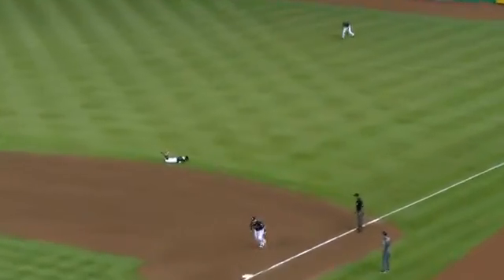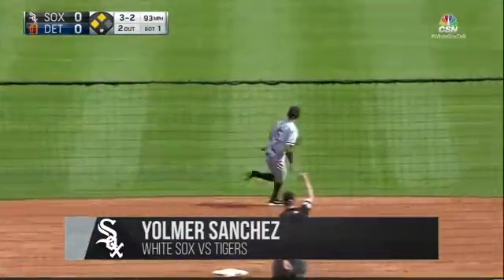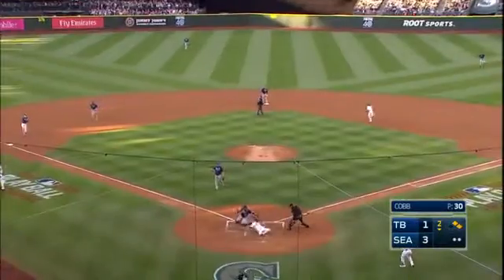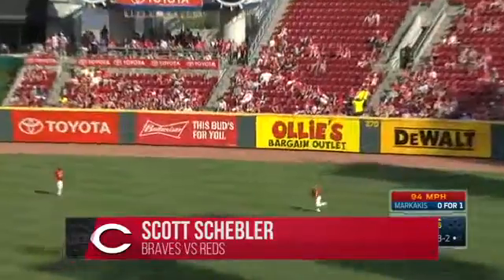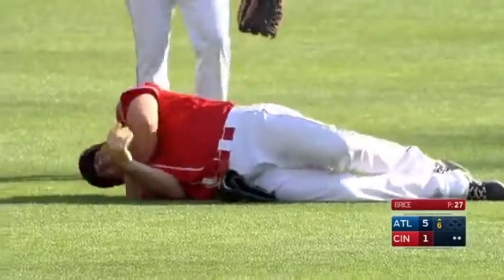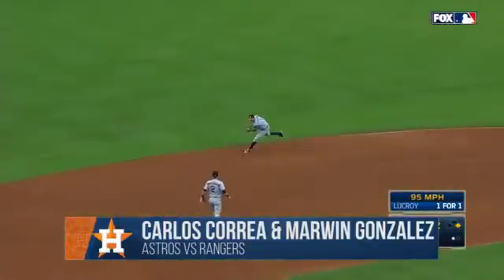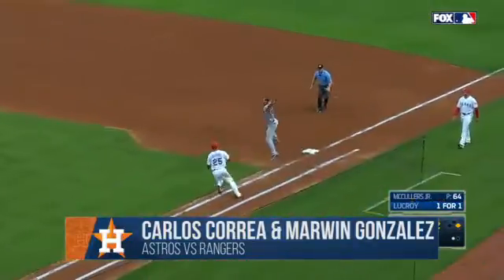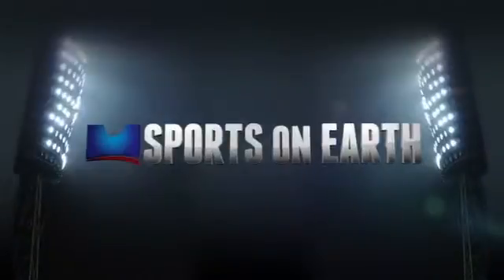SoE's TOP 5 MLB PLAYS: 6/3/17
Sports on Earth brings you the Top 5 plays on the baseball diamond for 6/3/17.

Check out SportsonEarth.com for more hot takes and original coverage of any sport you can think of.

About Sports on Earth: Since its launch in 2012, Sports on Earth has delivered opinion and analysis across all sports. SoE features a multi-sport live scoreboard, including previews, updates, recaps, player and team stats, tune-in details and more. It is a go-to destination dedicated to great sports coverage from some of the most respected voices in the industry, including Will Leitch, Mike Lupica, Robert Flores, Matt Brown, Ross Tucker and more.